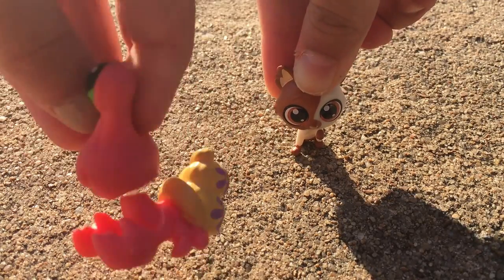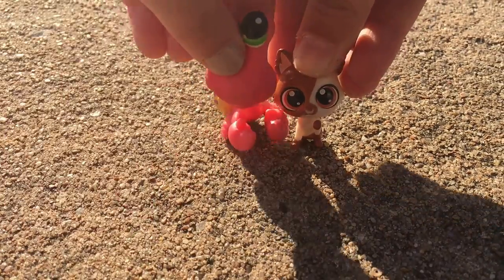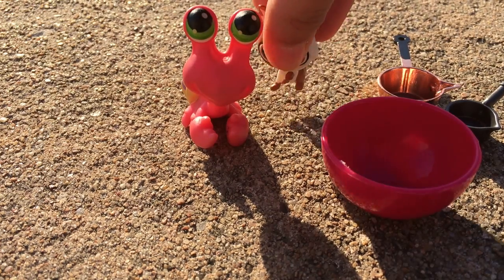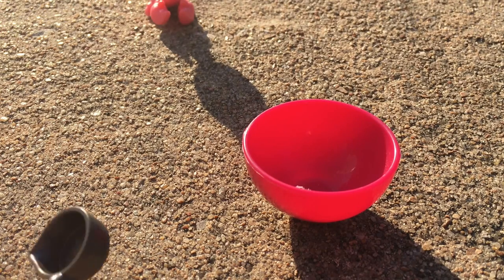STEPHAN AND ETHAN SCIENCE SHOW!!!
Hey everyone! So today we are doing Stephan and Ethan science show. Bye sisters!